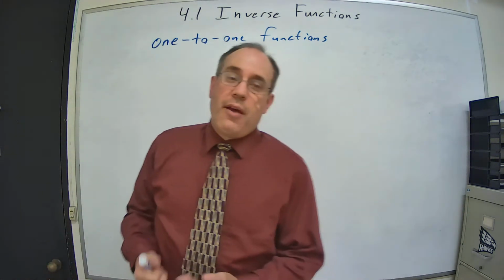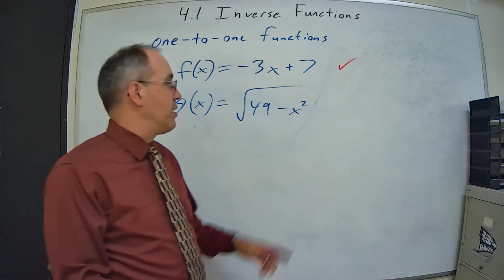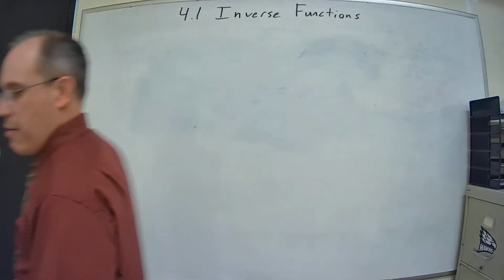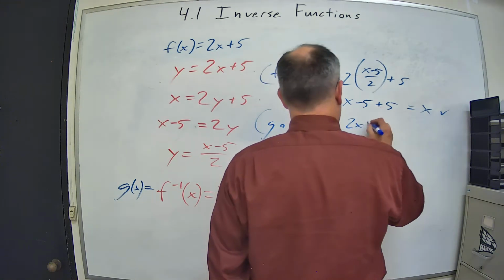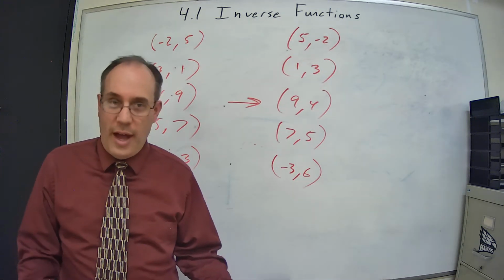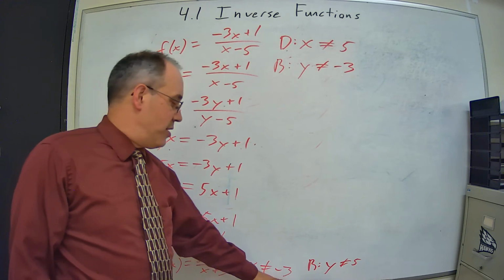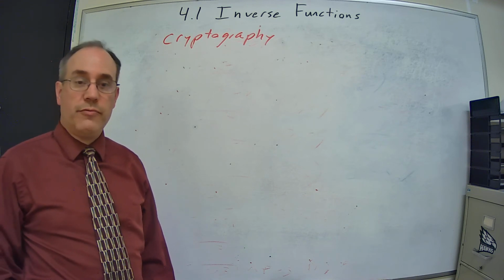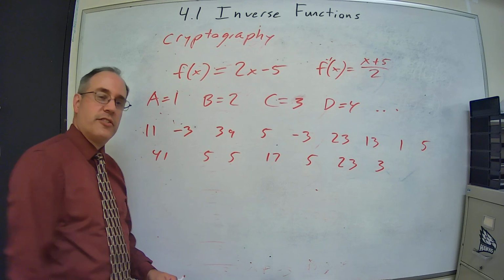4 1 Inverse Functions